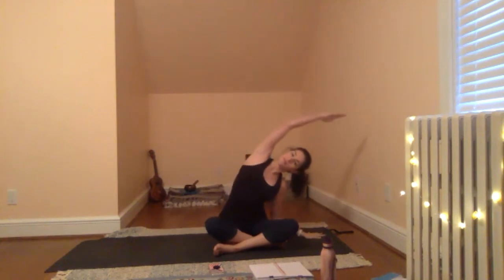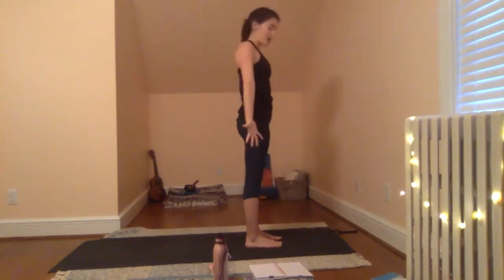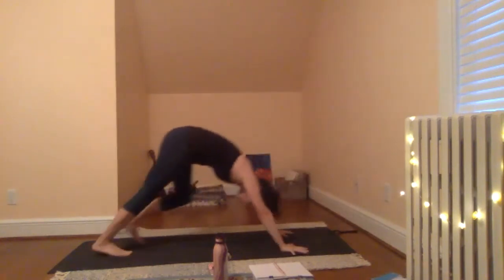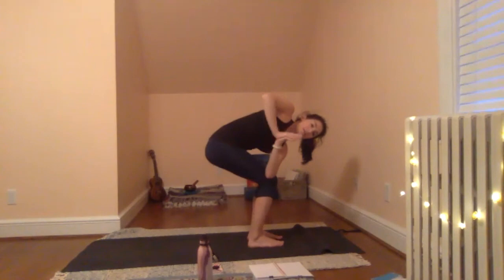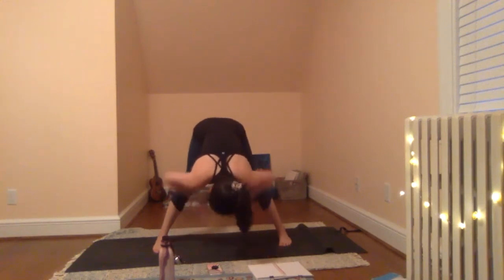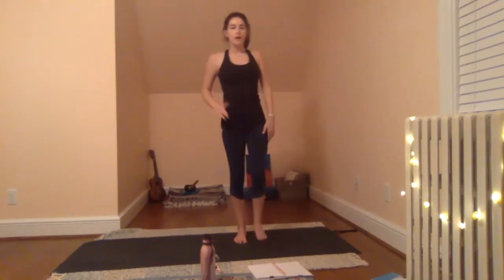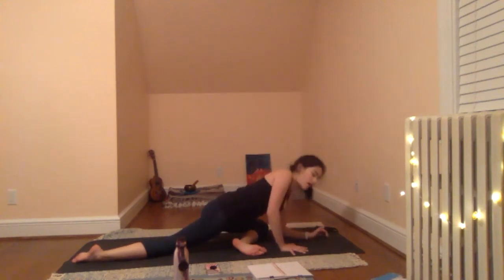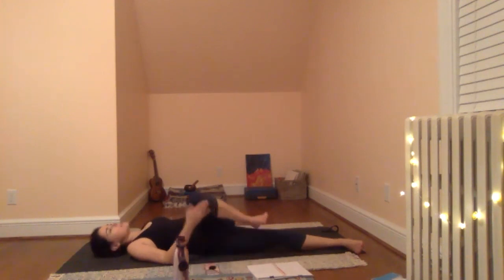Candlelight Vinyasa Yoga with Julia - 60 Minutes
Julia is a senior at William & Mary. She completed her 200-hour yoga teacher training through Shanti Garudasana Yoga School in the spring of 2019.